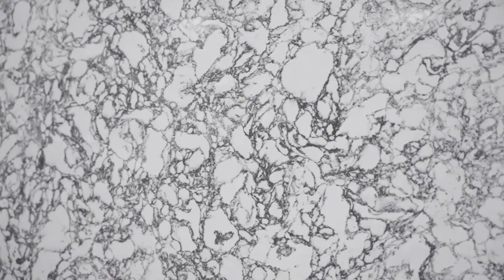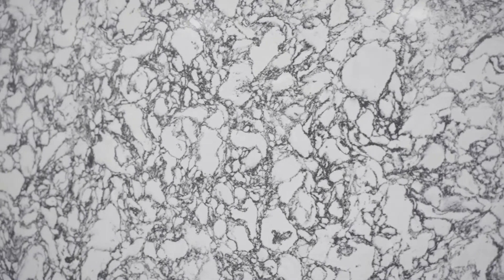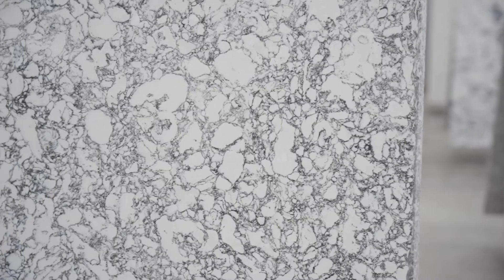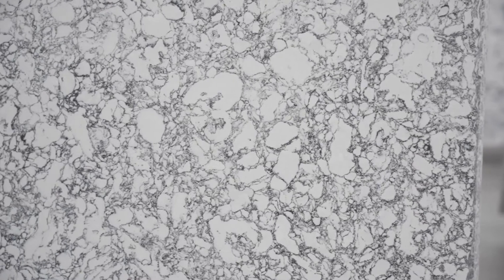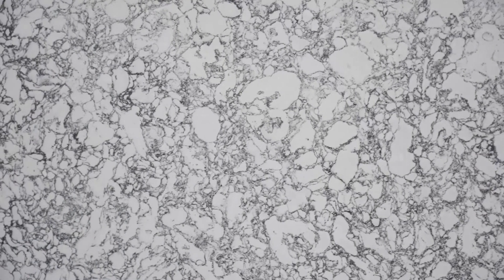Cambria ROSE BAY, UK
Cambria Rose Bay quartz offers a crisp contrast on a marble white background.
In this video Summer Kath, the EVP of Product Development at Cambria quartz outlines the key features of the material.